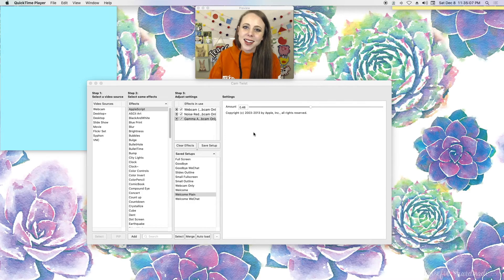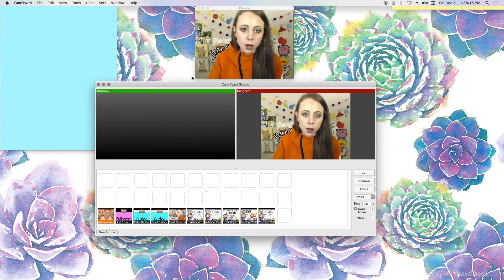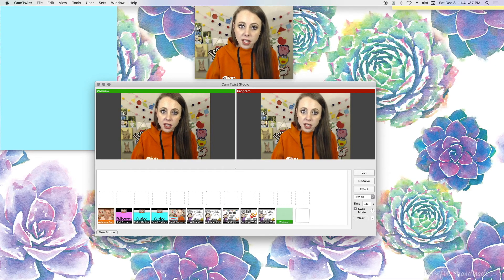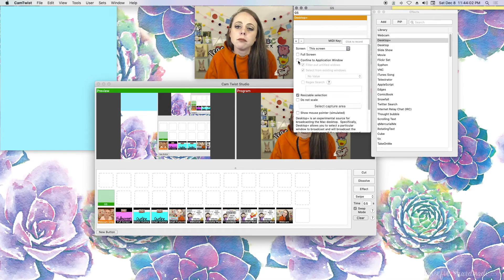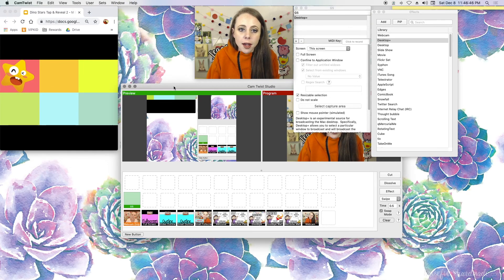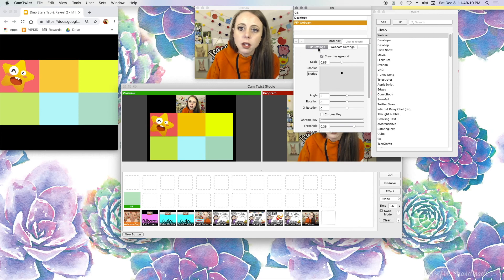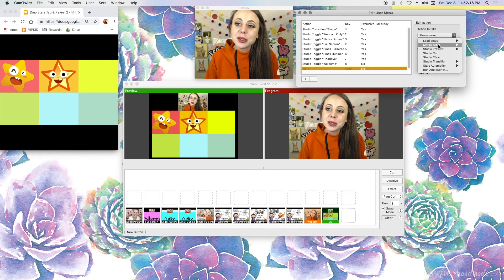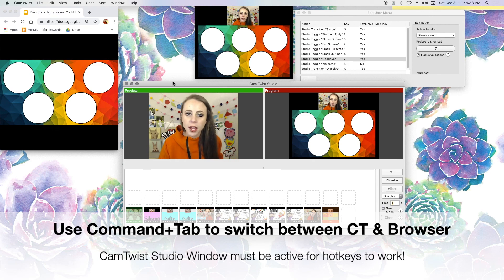CamTwist Studio & Google Slides | VIPKID - See Updated Video in Description!